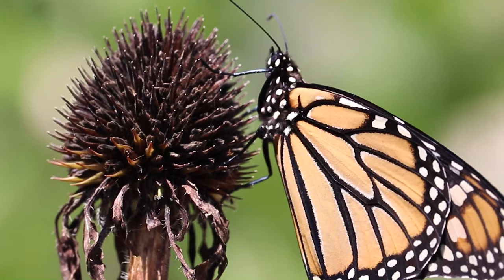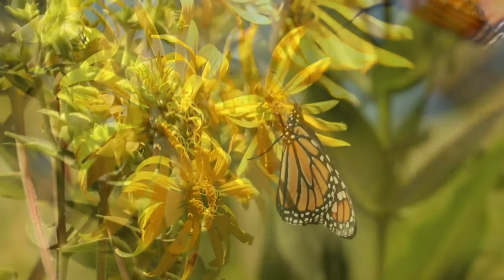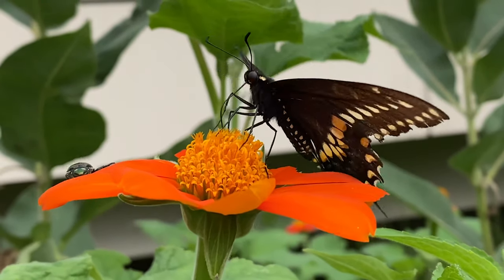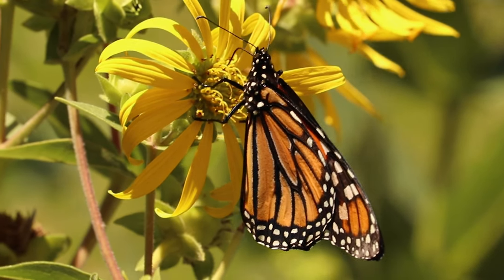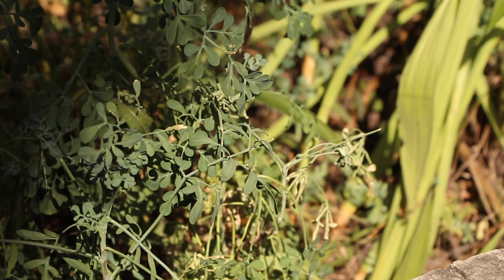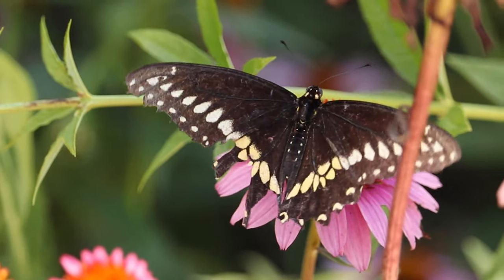Butterfly Watching on a Nature Walk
There are so many butterflies that flutter through Chicago during the spring, summer, and fall. Today, we're taking a closer look at some special species with the help of scientist Allen. Join us for this special butterfly nature walk in today's Curious By Nature!

Butterfly Walk through Chicago (Nature Walk) | Curious By Nature

0:00 - Intro
0:16 - Searching for Butterflies
0:46 - Monarch Facts
3:28 - Butterfly Body Facts
3:57 - Black Swallowtail Facts
4:52 - Butterfly Wing Facts
5:34 - Skipper Facts
6:24 - Outro

 About the Chicago Academy of Sciences / Peggy Notebaert Nature Museum
For over 160 years, the Chicago Academy of Sciences / Peggy Notebaert Nature Museum has connected visitors of all ages to nature and science through immersive exhibits, fun family events, conservation research, and in-depth education programs, inspiring the wonder in all of us.

About Curious By Nature
Join the Nature Museum for a thrilling adventure through the best of nature and science in Chicago. We're excited to bring you all of the programs and activities that you love- from Critter Connections, to art lessons, to outdoor explorations, and more - with our series, Curious By Nature.